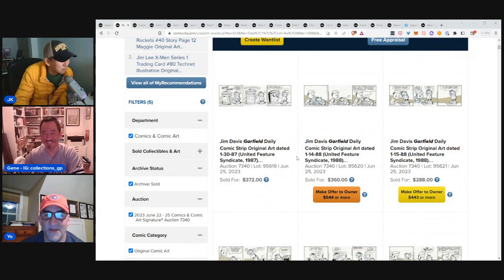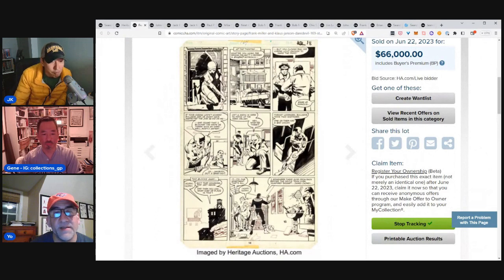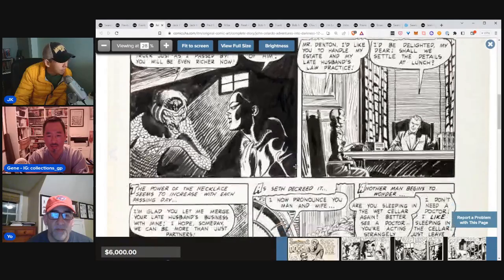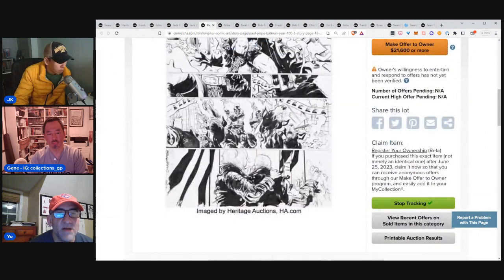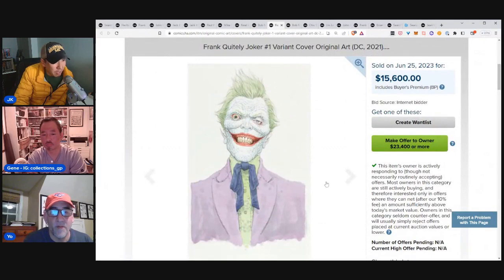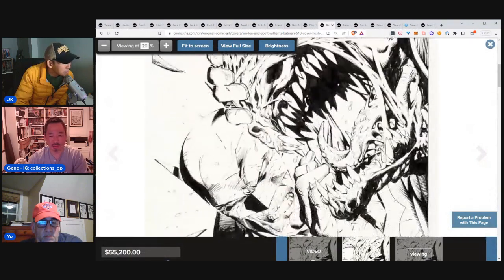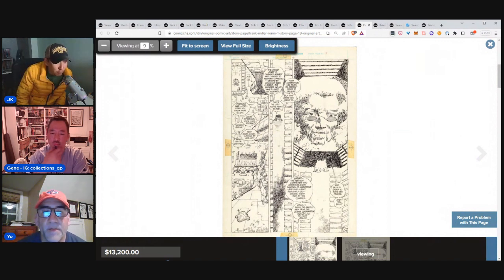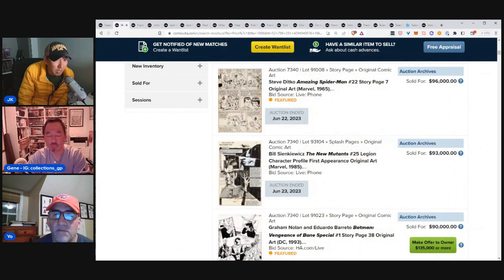EP 29: Auction & Market Talk w YoKuri featuring Gene Park!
We have a very special guest on to discuss the June 2023 Heritage Signature Comic Art Auction and the state of the OA Market, Gene Park.